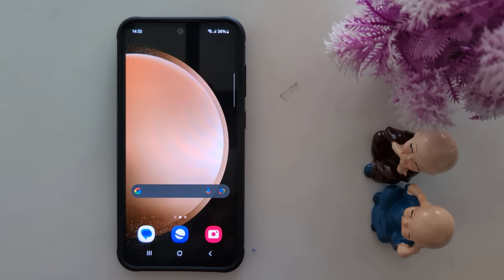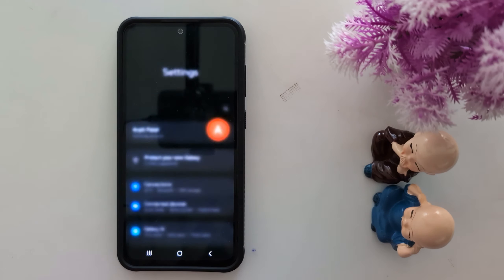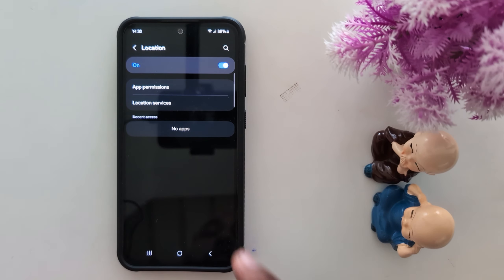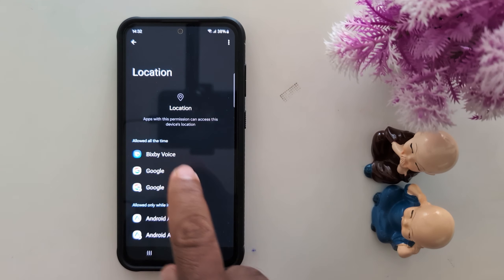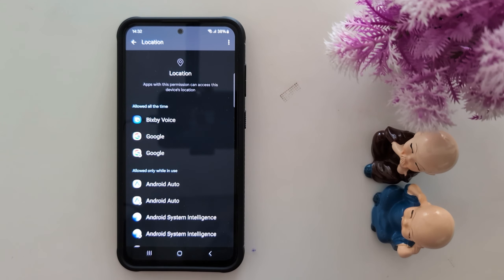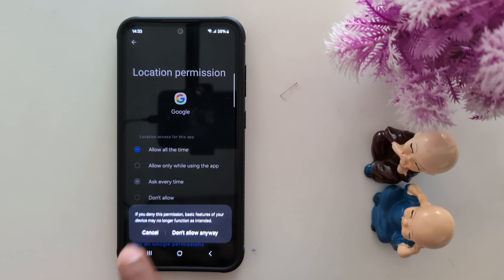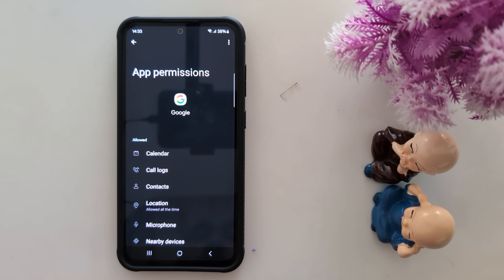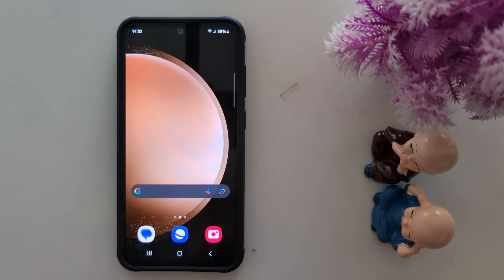How to Change App Location Permission in Samsung S24 FE and S23 FE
How to Change App Location Permission in Samsung S24 FE and S23 FE. You can change app permission from Allowed all the time, allowed only while in use, ask everyone, or don't allow.

More Queries:
How to Change App Location Permission in Samsung S24 FE
How to Change App Location Permission in Samsung Galaxy S24 FE
How to Change App Location Permission in Samsung S23 FE
How to Change App Permission in Samsung S24 FE
How to Change Location Permission in Samsung S24 FE
Samsung S24 FE Location Permission Change
How to Change Location Permission in Samsung S23 FE
Samsung S23 FE Location Permission Change
Samsung